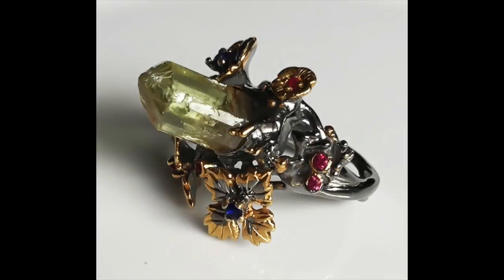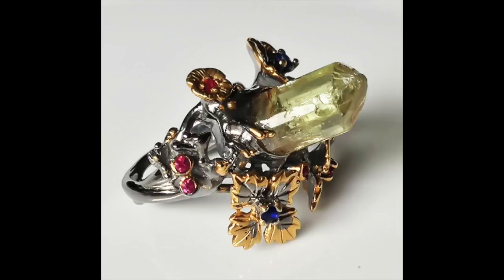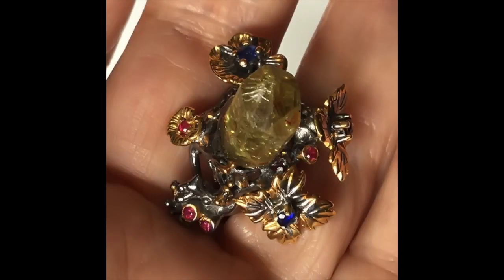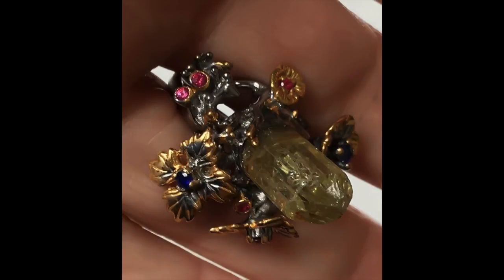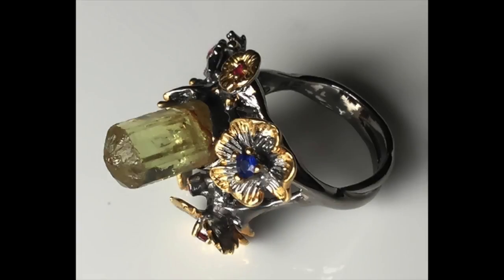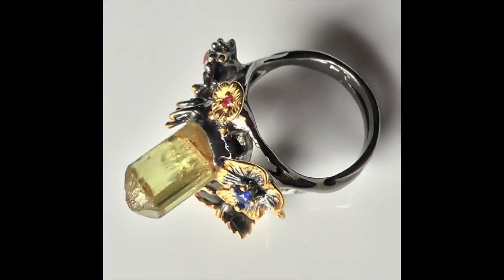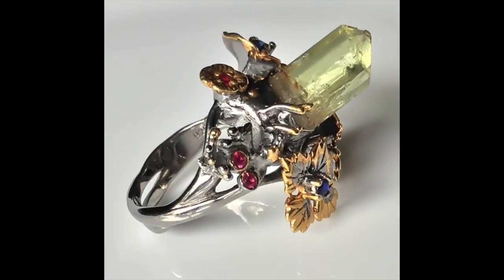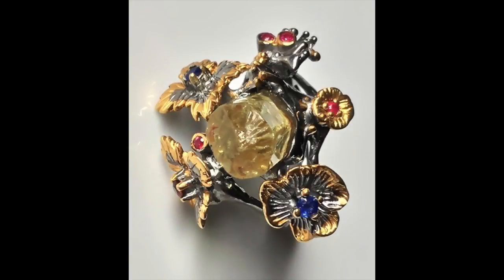UNUSUAL CITRINE SAPPHIRE STERLING SILVER RING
This video is about UNUSUAL CITRINE SAPPHIRE STERLING SILVER RING